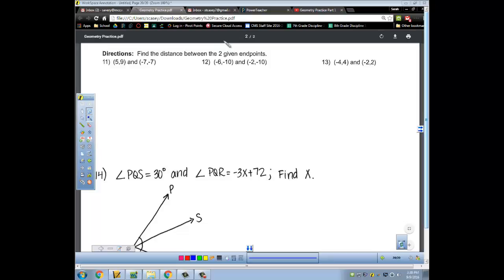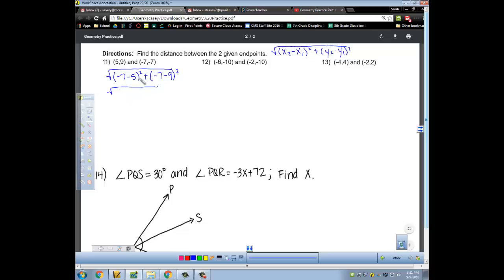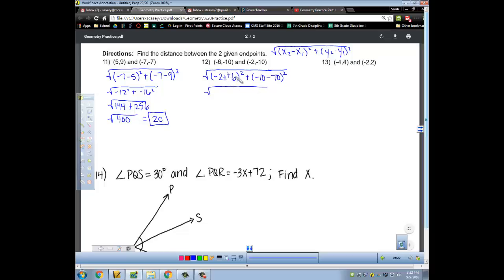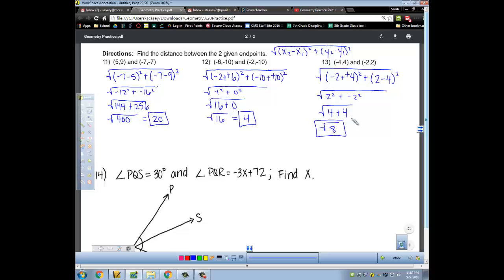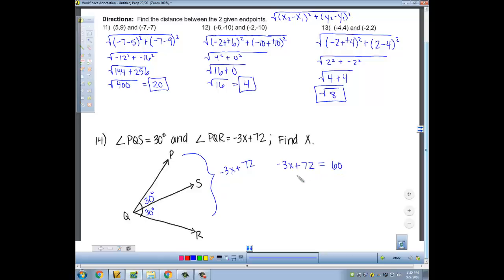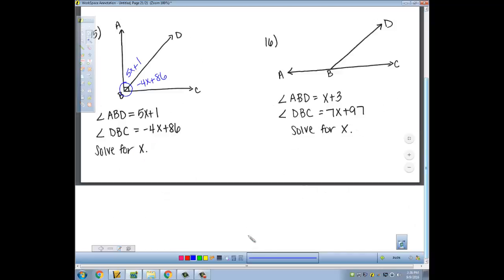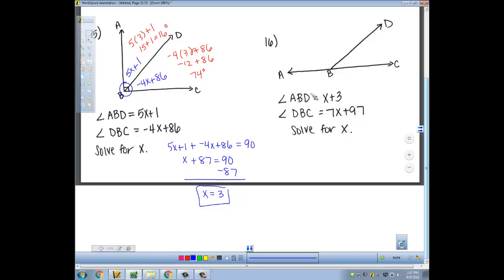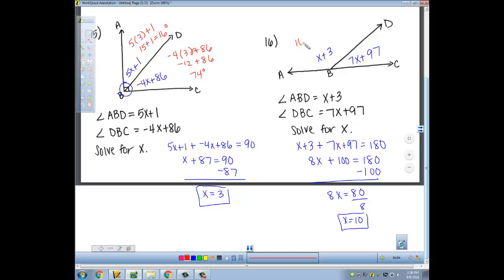Geometry Practice Part 2